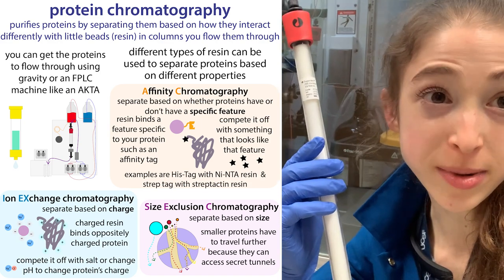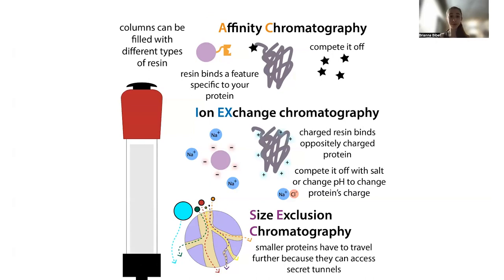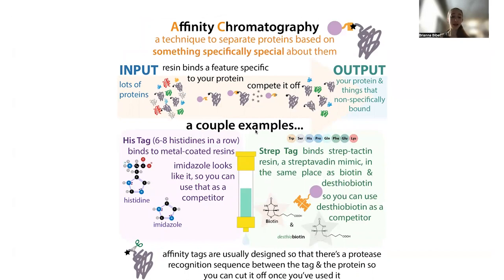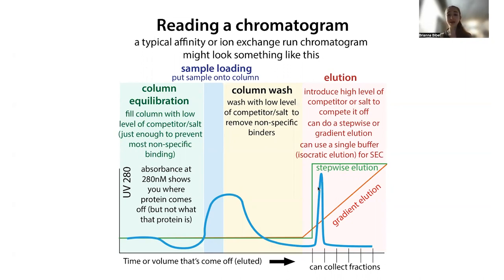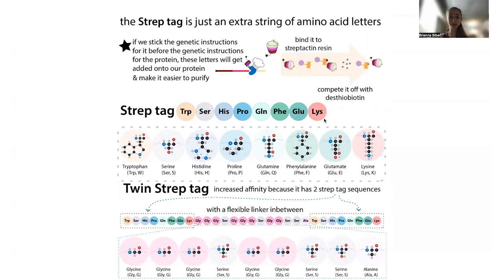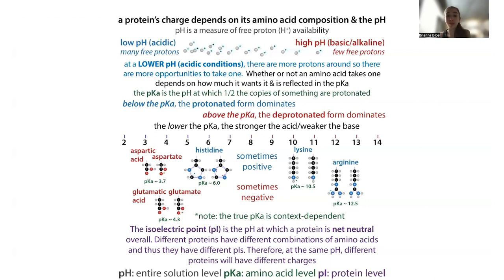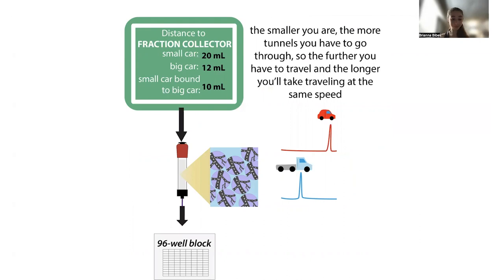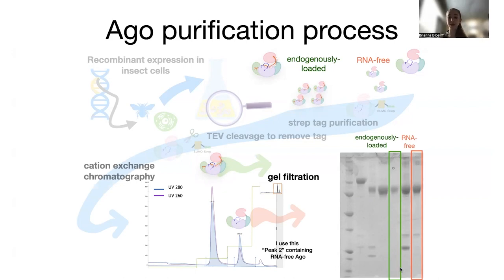Protein chromatography - an overview of affinity, ion exchange, and size exclusion chromatography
My main go-to protein cleaning tool is protein chromatography, a way to separate proteins based on differences in their properties by sending solutions of them traveling through columns filled with little beads (resin) and taking advantage of how different proteins interact differently with them.

First off - something that’s always confused me - why’s it called chromatography? When I hear “chromatography” my mind jumps to “colors” - that’s what “chrom-“ means, right? And this always made sense to me because I would think back to those early paper chromatography experiments I did as a kid where you separate the different colored inks in a marker using paper chromatography. But I’m not separating proteins by their colors, so why’s it called chromatography?

The term “chromatography” did in fact come from its original uses separating colored compounds. In particular, Russian botanist Mikhail Tswett in 1903 used it to separate colored plant pigments. Etymology-wise, chromatography means “writing in color” which I think is so poetically beautiful!

But the important part - that which makes chromatography chromatography - is the separation part, not the colors part. You have 2 phases - in protein chromatography you have a solid phase which is the resin (little beads) in the column (glass or plastic cylinder) and a liquid phase which is the buffer (pH-stabilized salt water) running through. And you separate components based on which phase they’d rather hang out with.

A few common types used for proteins are affinity chromatography (AC), ion exchange chromatography (IEX) & size exclusion chromatography (SEC) and they use different resins. If the protein likes the resin (solid phase) more than it likes the liquid it came in with it’ll stick to the column. It might like the column because it’s oppositely-charged (this is the basis behind ION EXCHANGE CHROMATOGRAPHY (IEX)). The protein might also like the column more because it has some, more specific, special feature (like an engineered tag) that matches a special feature sticking off of the resin beads. This is how AFFINITY CHROMATOGRAPHY works. (note: the beads are usually porous - they have little tunnels running through them - and the affinity groups can stick out into these tunnels as well so you have more binding opportunities)

Both IEX & AC rely on the protein you want sticking to the column, while the other proteins flow through, then competing your protein off with salts and/or mimics or changing the pH to change the charge. But In SIZE EXCLUSION CHROMATOGRAPHY (SEC) you don’t want the protein to stick to the resin. Instead, you separate proteins by making smaller ones travel further because they can enter secret tunnels in the resin beads that big proteins can’t get into.

The theory behind these methods is the same whether you’re doing it with self-packed columns and gravity flow (which we still use all the time - more on this at the bottom) or the higher tech way with this fancy-dancey Fast Protein Liquid Chromatography (FPLC) machine. Ours is an AKTA, and AKTA’s kinda like the “Google” of the protein chromatography world in that it basically dominates the market and if you say AKTA other protein-purifiers know what you mean (not to make anyone feel bad if they don’t! I didn’t know until I joined the hard-core chromatography crew - and I still get confused all the time by lingo from other fields!)

The AKTA takes our protein sample and pumps it onto a column (which it’s gotten ready by flowing a bunch of buffer (pH-stable salt water) to “equilibrate” it. It then washes the column with the buffers we tell it to. We have 2 system pumps so you can use 2 different buffers that send liquid first into a mixing chamber so you can mix them if you want to make a gradient for a gradient elution to introduce the “competitor” that will push your protein off the column (e.g. have a no salt & a high salt or a no imidazole & high imidazole (for His tags) you can mix). Or you can just use 1 for an “isocratic elution” like for SEC when you don’t need to change the buffer.

The AKTA also allows us to control the flow rate (much easier than trying to twiddle with the stopcock in gravity flow). As the name implies, it *can* go fast, but you don’t always want it to or you’ll crush the resin in the column! Each column has different maximum flow rates. For the SEC columns I use, I typically run at ~0.7mL/min, which is actually pretty slow… And the fastest columns I run are only ~4mL/min. The times when the pumps are working their hardest is when doing pump washes. During those it’s pumping at 20mL/min, but it’s not going through any columns so you don’t have to worry about hurting them.